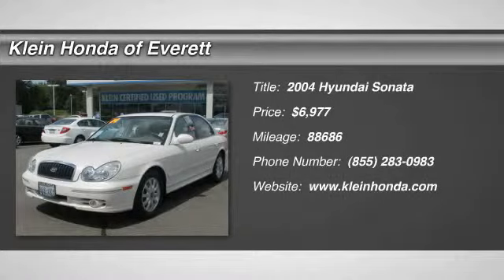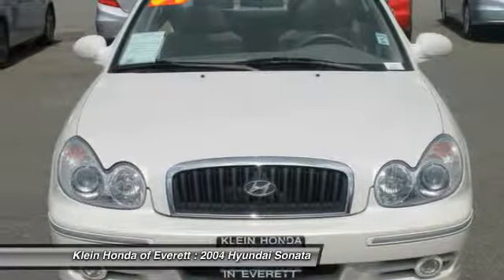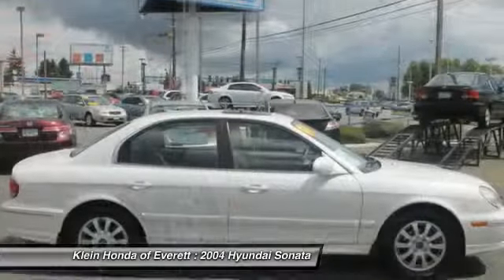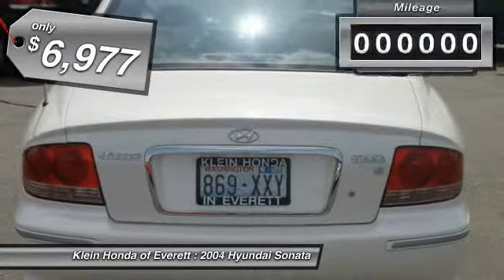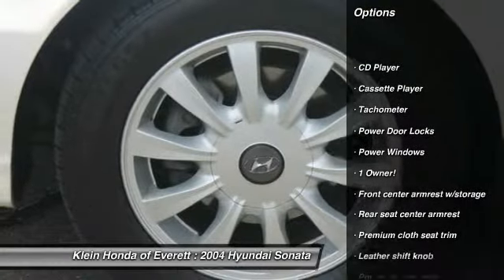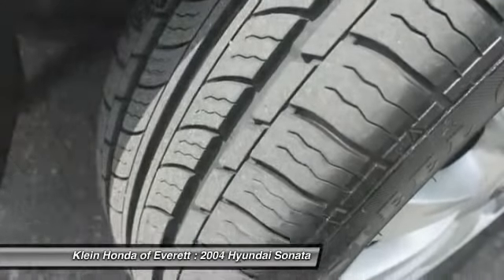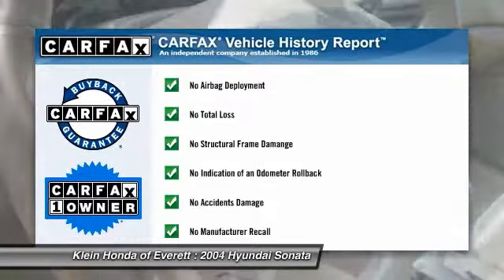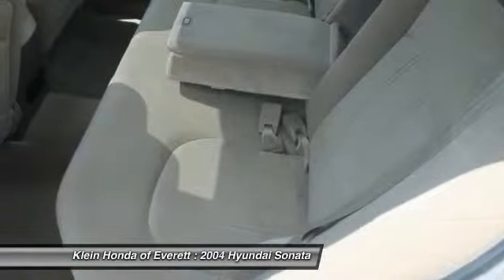2004 Hyundai Sonata Everett WA 30142A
2004 Hyundai Sonata GLS V6

WARRANTY INCLUDED & OUR 3-DAY EXCHANGE PROGRAM! Imagine yourself behind the wheel of this good-looking 2004 Hyundai Sonata. This outstanding Hyundai is one of the most sought after used vehicles on the market because it NEVER lets owners down. It is nicely equipped with features such as 2.7L V6 MPI DOHC; 1 OWNER!; Alloy wheels; Dual front impact airbags; Dual front side impact airbags; Front Center Armrest w/Storage; Front fog lights; Heated door mirrors; Leather steering wheel; Remote keyless entry; Security system; Speed control; and Tilt steering wheel. GREAT NEWS! This vehicle does qualify for the Klein Certified Used Car Program! This exclusive program provides a limited warranty; enhanced multi point safety inspection; Carfax history report; and a 3 Day Vehicle Exchange Opportunity. Experience confidence and trust when purchasing from Klein Honda in Everett. Top dollar paid for your trade in! See Dealer for Details.